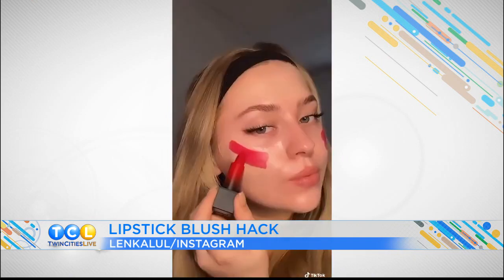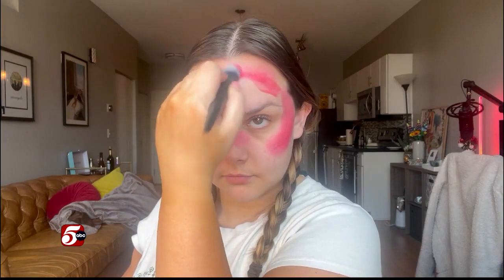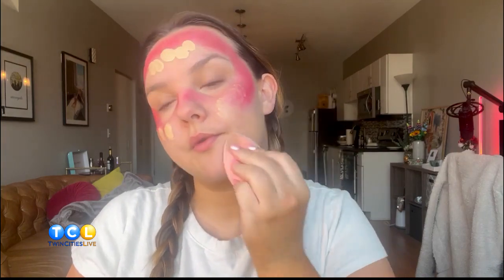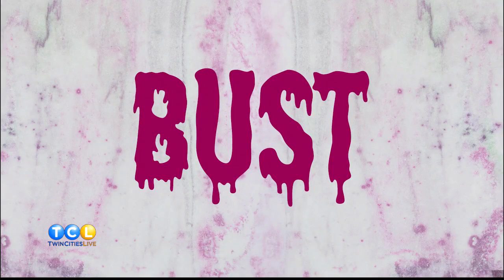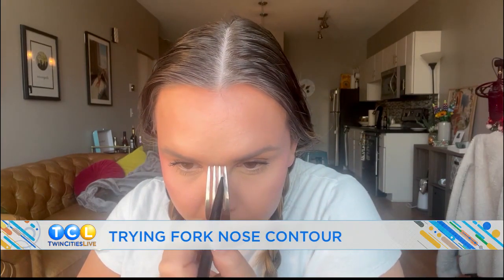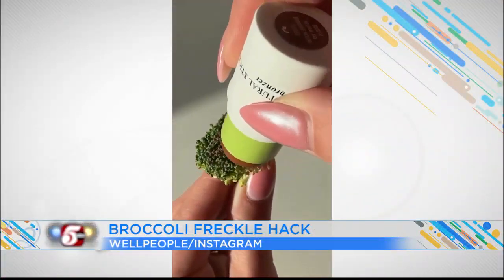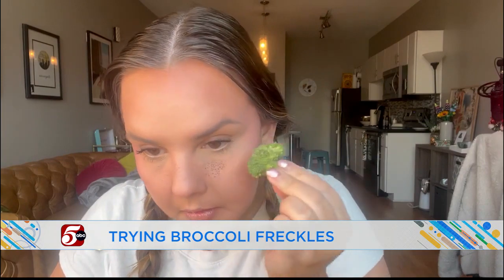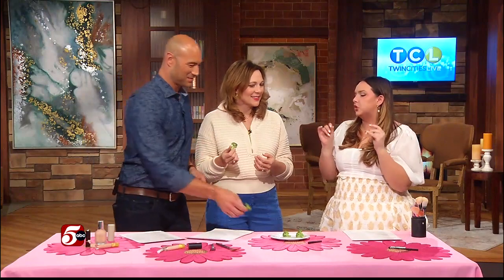Betsy's Beauty Basics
Twin Cities Live Producer Betsy Melin shares hacks for your makeup routine. Will they be Boosts? or Busts?